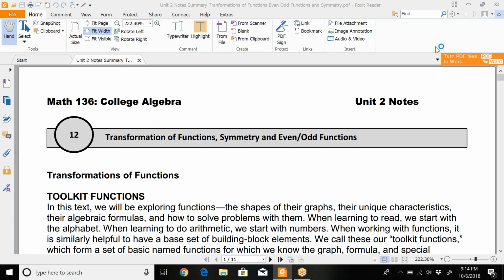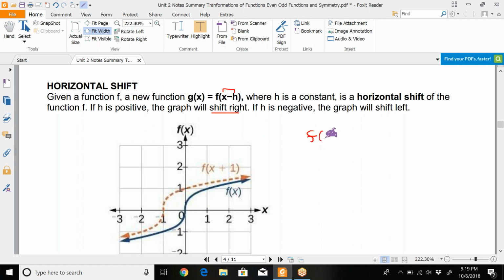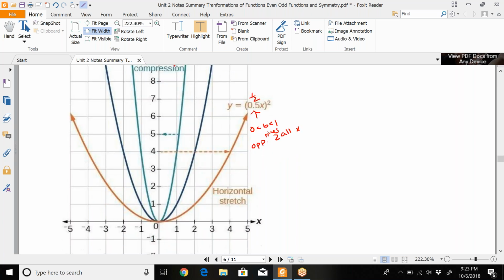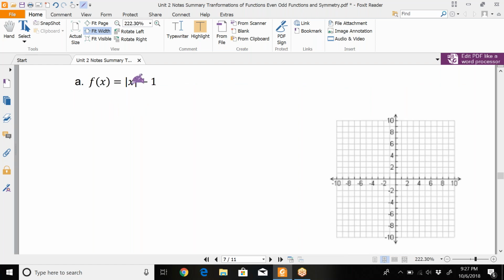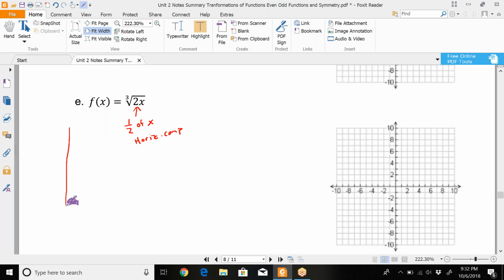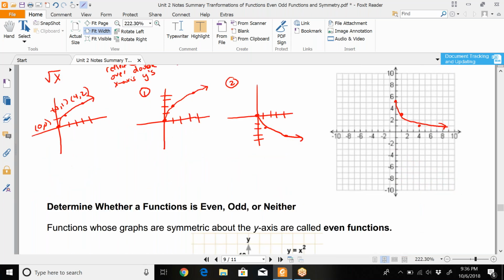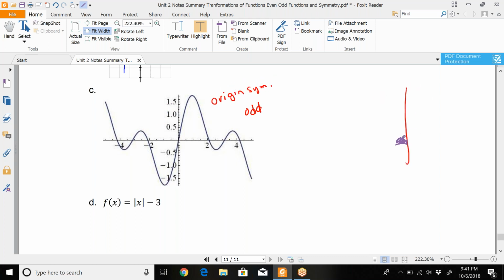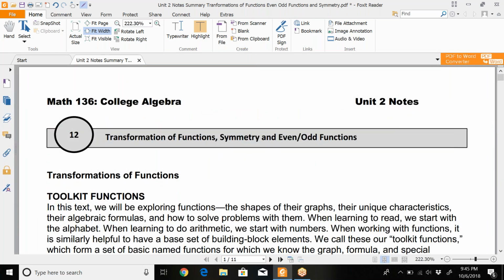Math 136 Transformation of Functions